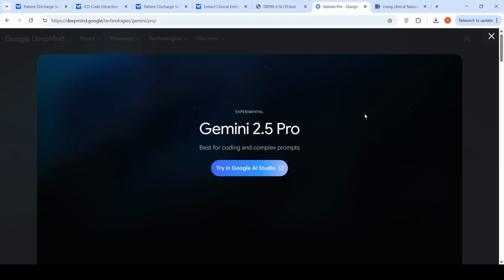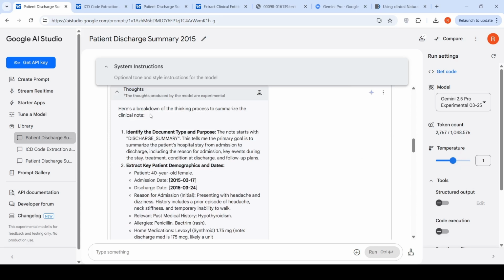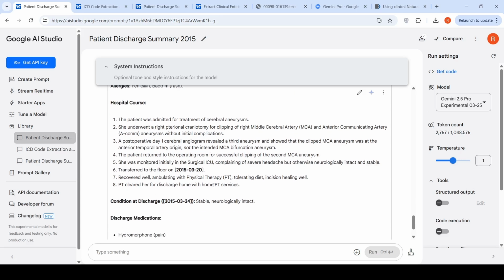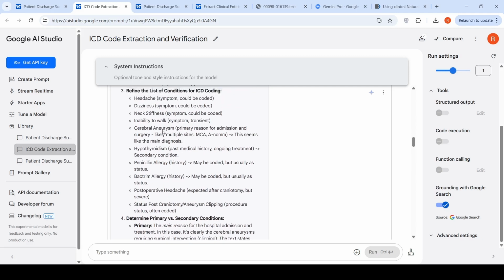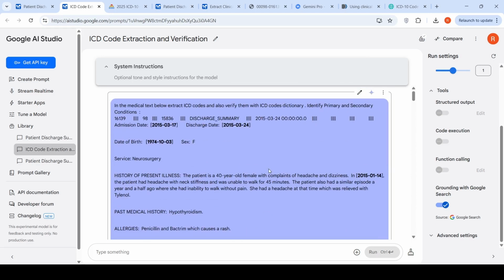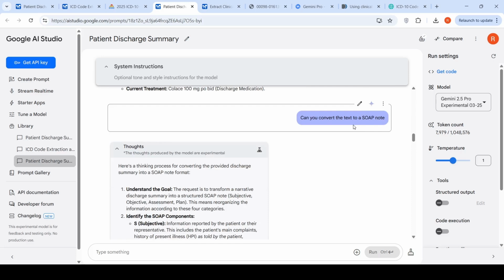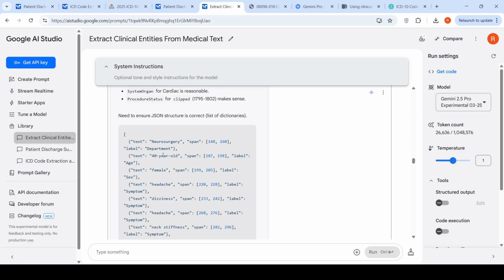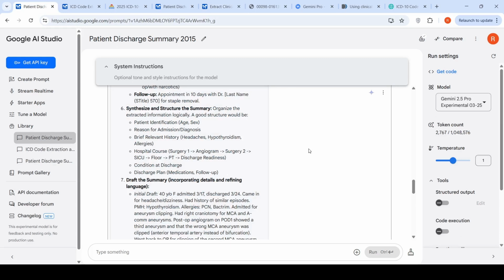Gemini 2.5 Pro Revolutionizes Clinical NLP – You Won’t Believe the Results!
In this video I try out Clinical NLP use cases with Gemini 2.5 Pro Experimental